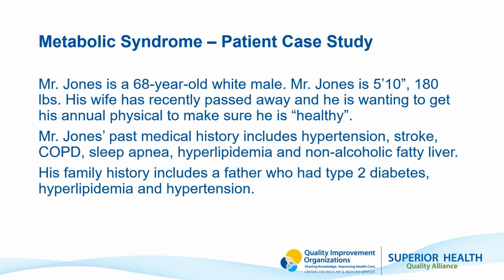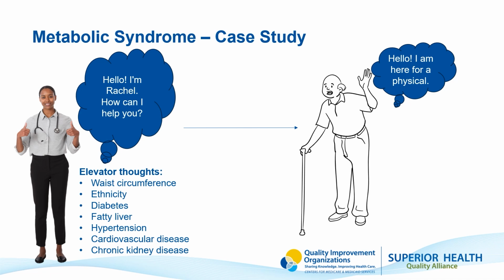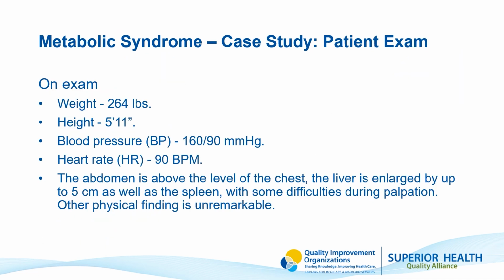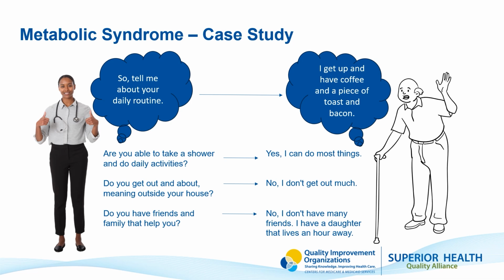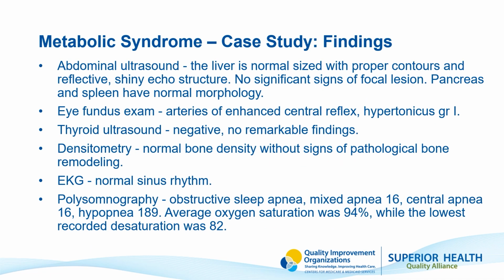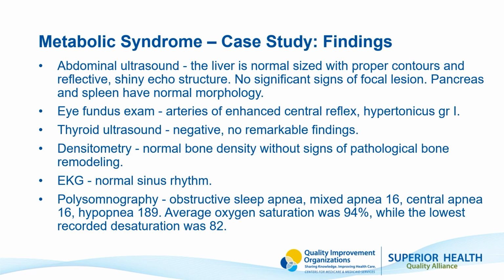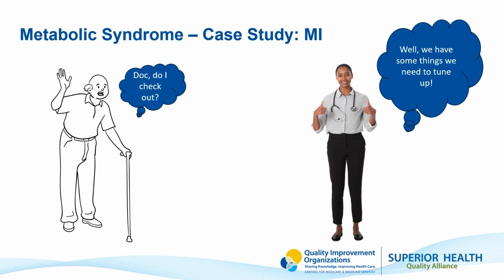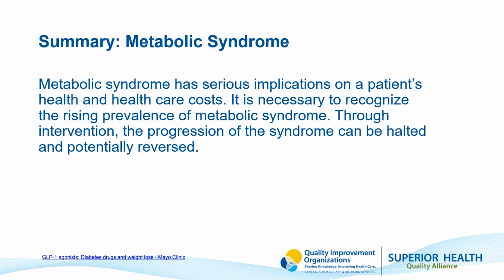Understanding Metabolic Syndrome and Treatment Options in the Patient with Type 2 Diabetes - Video 4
Metabolic Syndrome Case Study